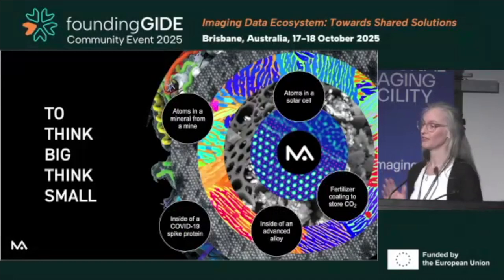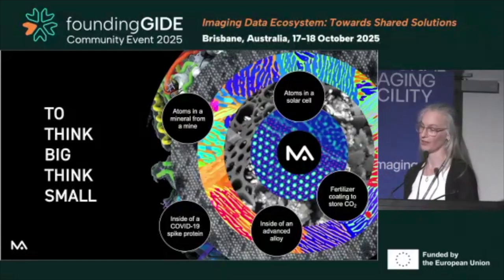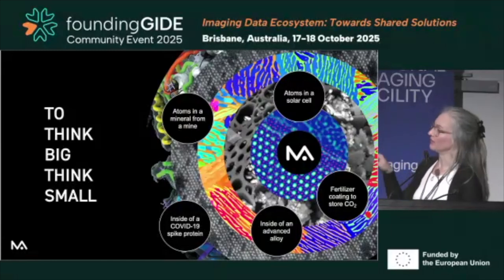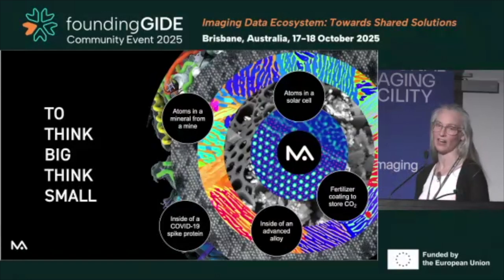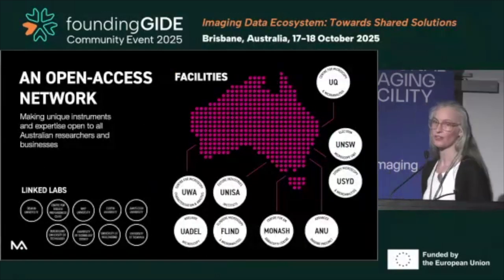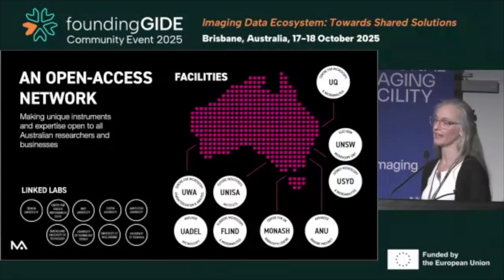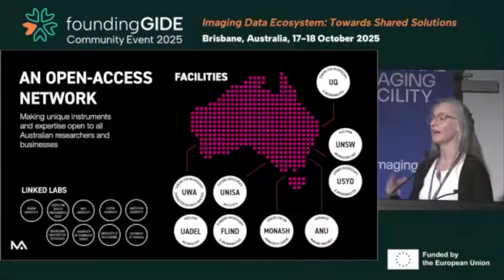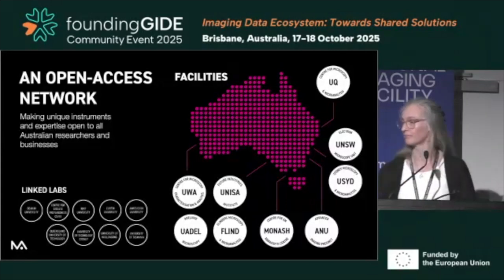Lisa Yen - Short introduction of Microscopy Australia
This presentation was delivered at the foundingGIDE Community Event in Brisbane, Australia (17–18 October 2025).

foundingGIDE: founding a Global Imaging Data Ecosystem is a EU Horizon-funded project between Euro-BioImaging ERIC, EMBL, Consiglio Nazionale delle Ricerche (Italy), German BioImaging, Global BioImaging, RIKEN (Japan), Microscopy Australia and Australian National Imaging Facility.